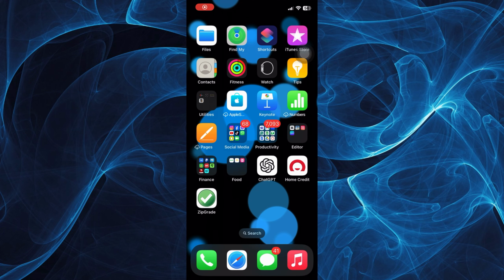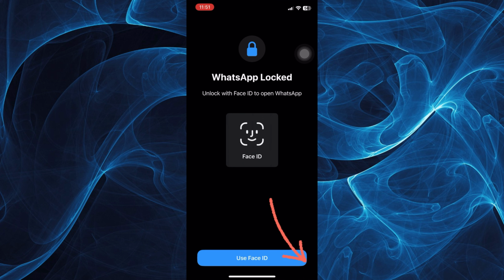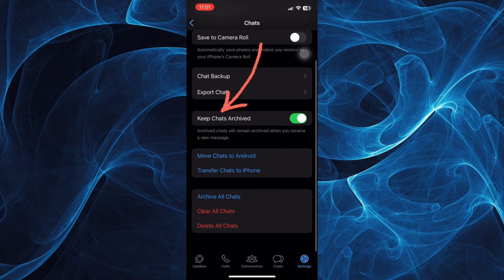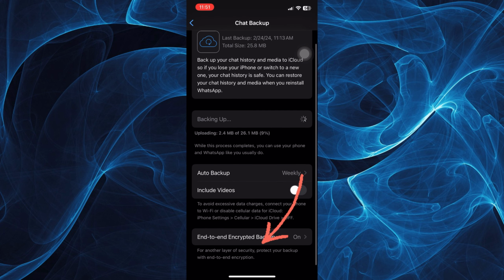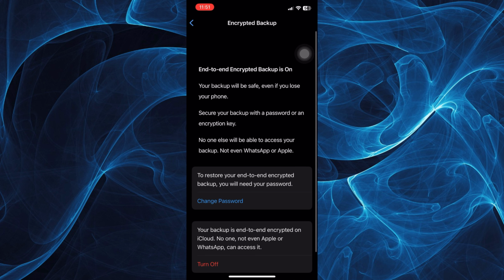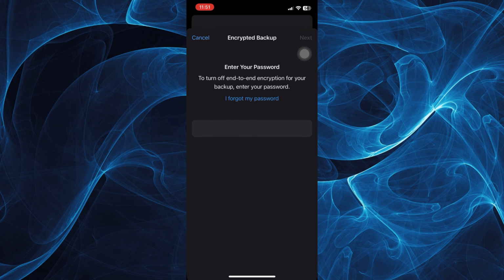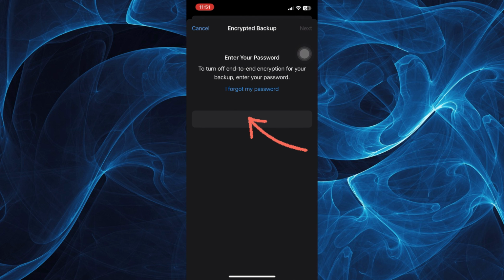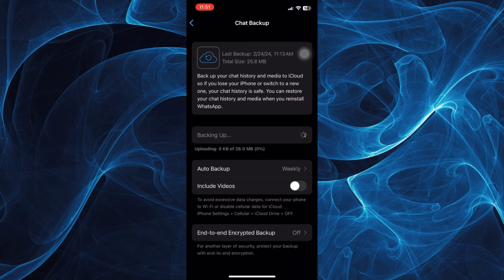How to Remove End to End Encryption on WhatsApp (2024)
In this video, I will show you how to remove encrypted end to end in WhatsApp. The method is very simple and clearly described in the video. Follow all the steps & take away WhatsApp end to end encryption.